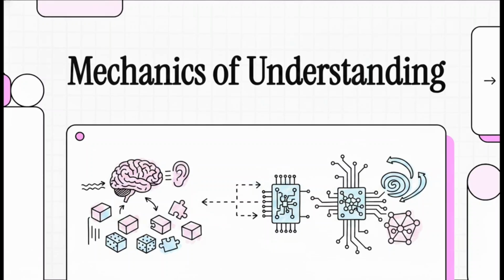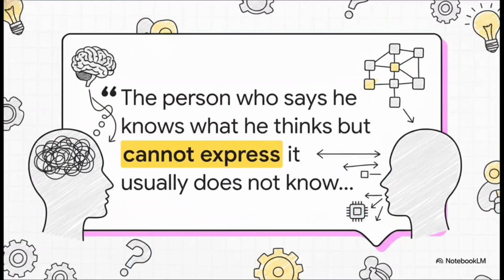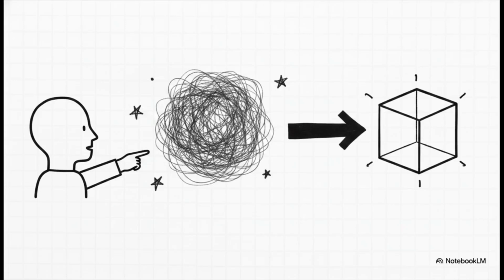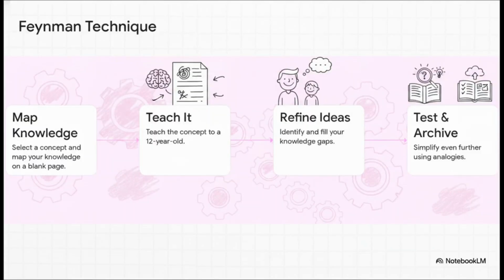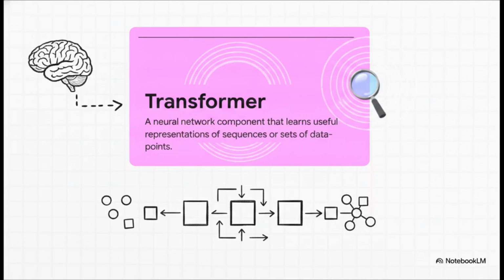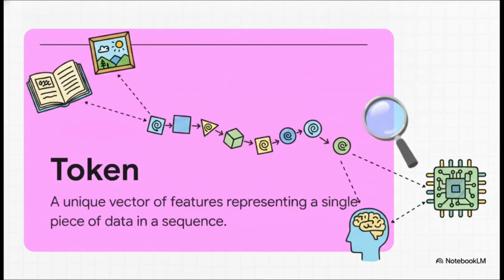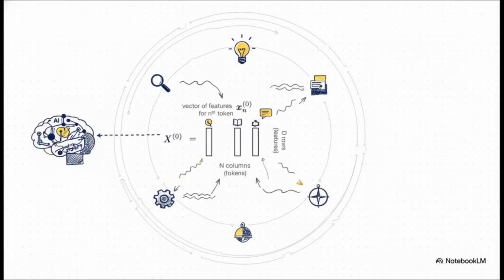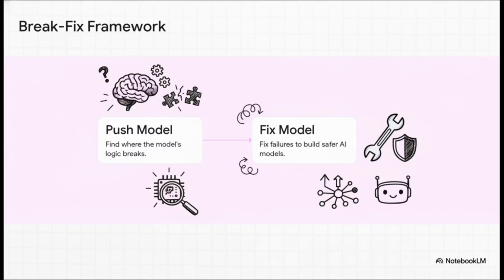The Mechanics of Understanding: How Your Brain Learns and Understands Everything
Have you ever wondered how understanding actually happens? In this video, we explore the mechanics of understanding in a simple and engaging way.
You'll learn:
What understanding really means
How the brain processes new information
Why some ideas are easy to learn while others are difficult
The science behind memory and comprehension
Practical techniques to improve your learning and understanding
Whether you're a student, teacher, or lifelong learner, this video will help you understand how the human mind builds knowledge and makes sense of the world.